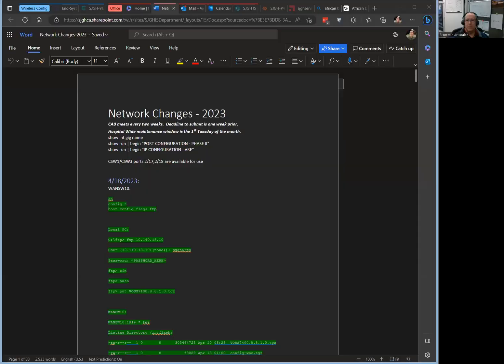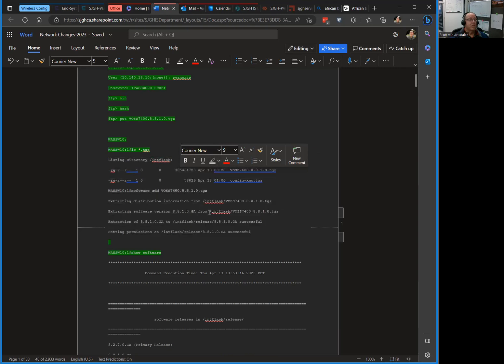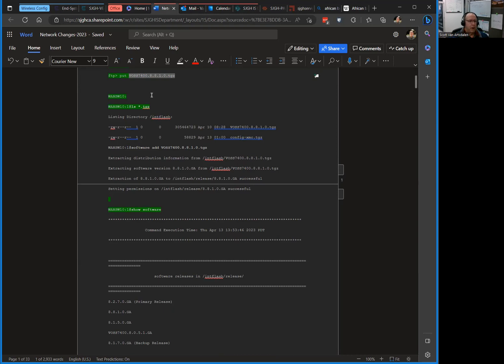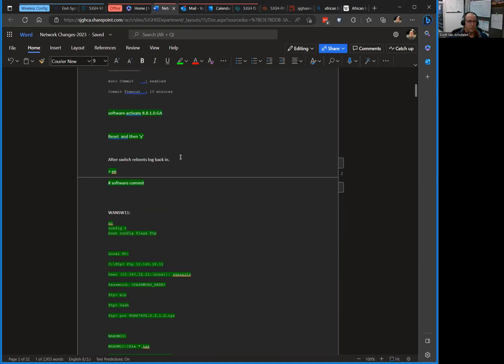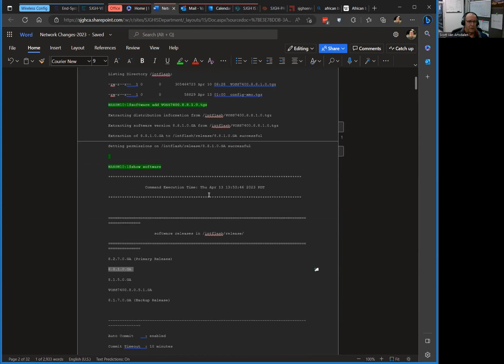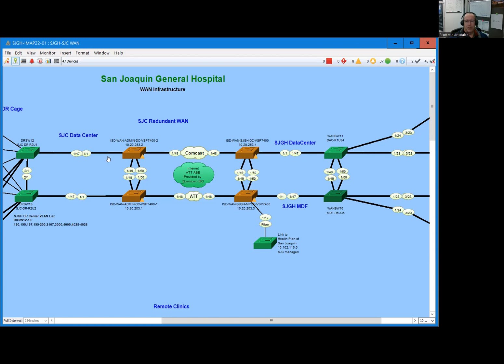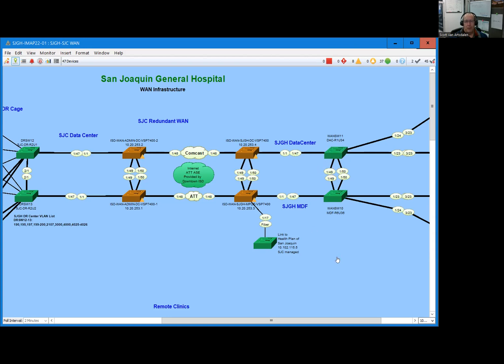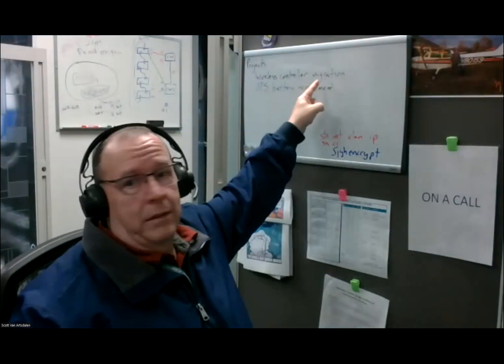Network Admin Life - Upgrading the Mad Switch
In this week's video I implement the solution provided by Extreme Networks to the problem encountered in the Switch Gone Mad video.